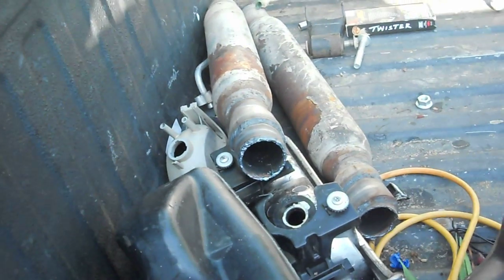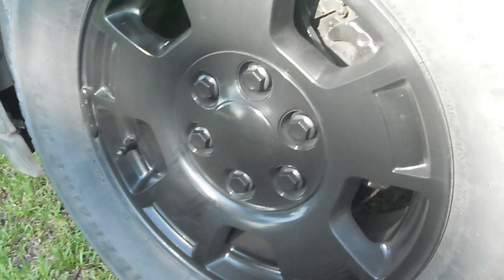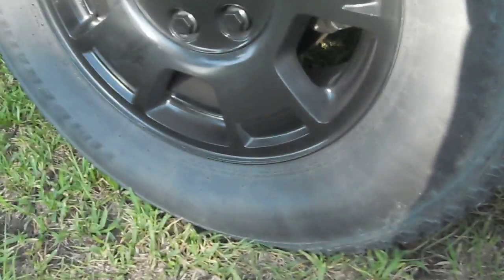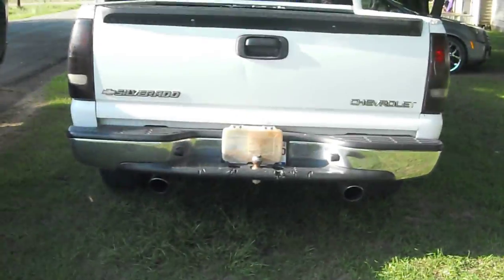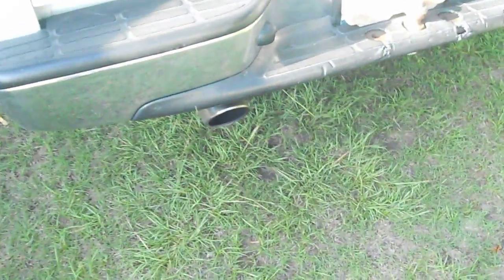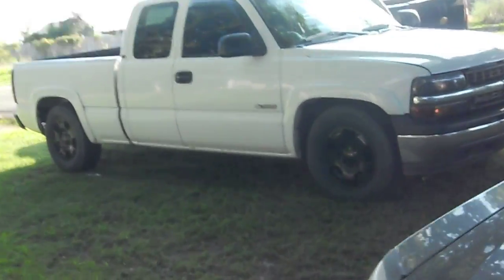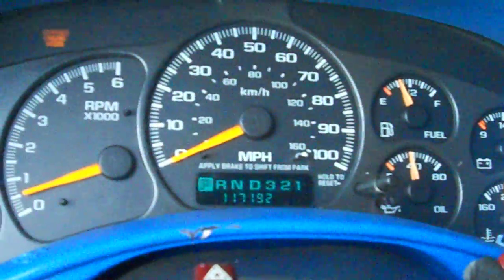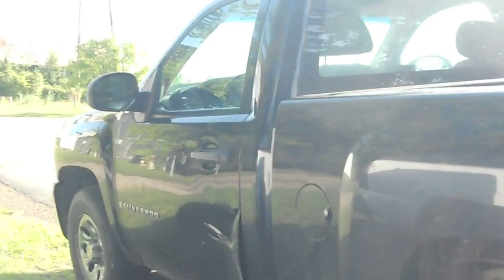bye bye glasspacks